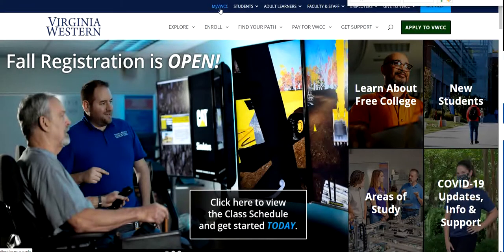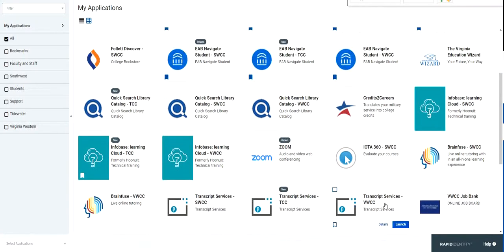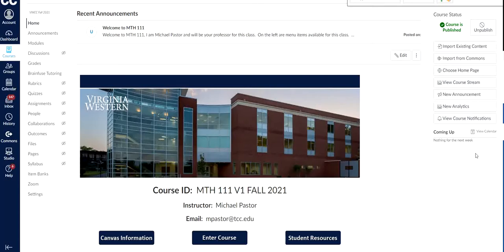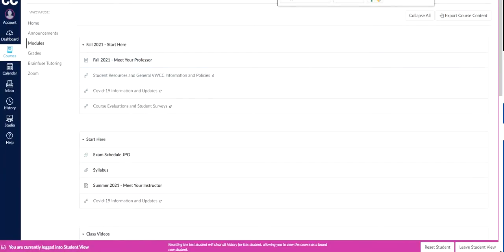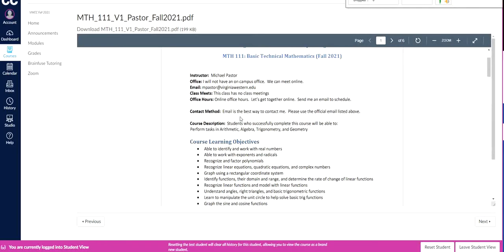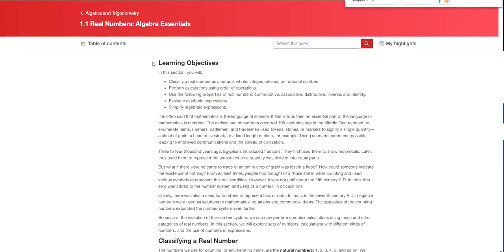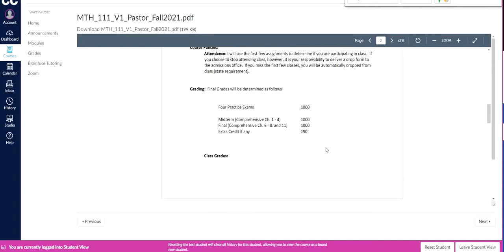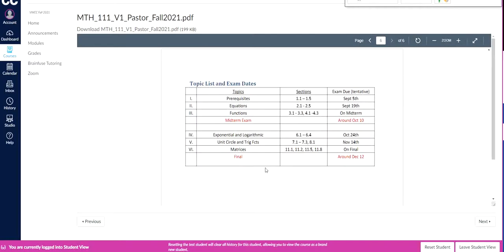MTH 111 introduction Part 1